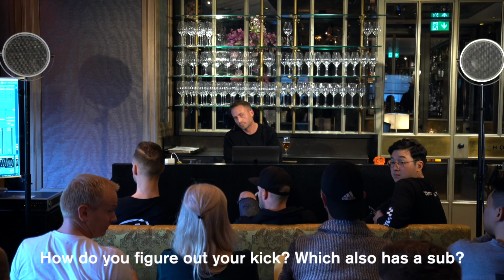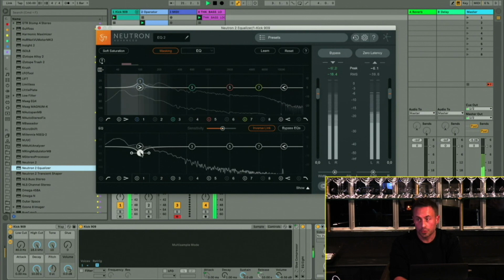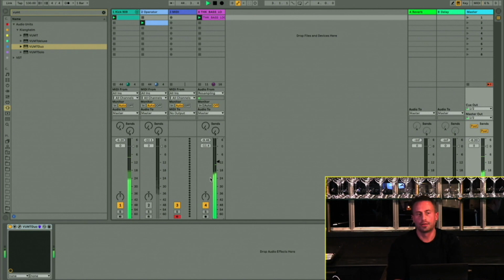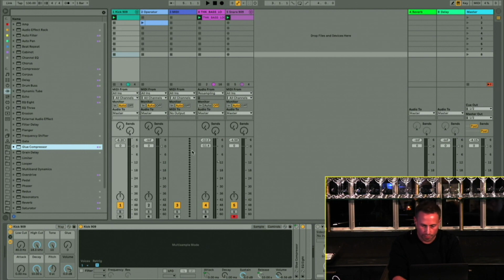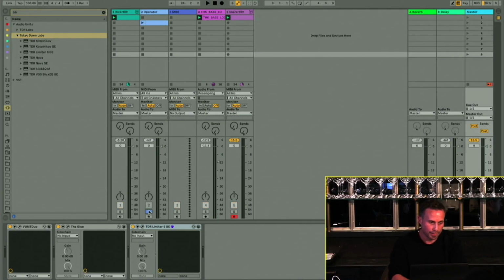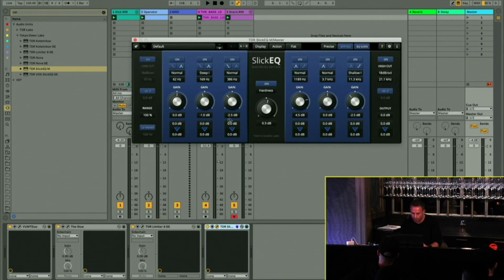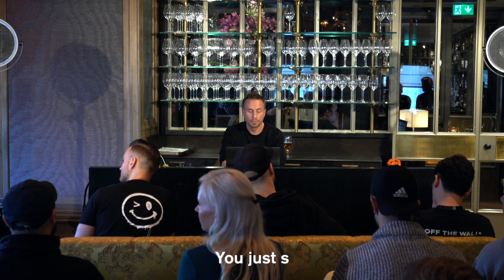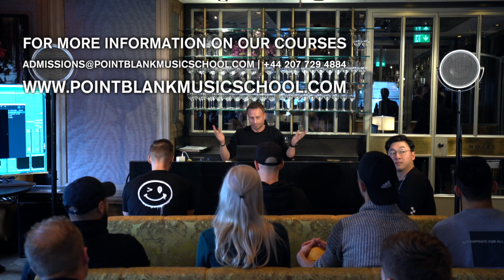Masterclass: Tom Hades Answers Techno's Biggest Questions at 50:HERTZ - ADE 2019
We joined Tom Hades and 50:HERTZ at ADE 2019 for an exclusive techno Q&A and live demonstration. With the success of his last ADE video, "How to make Techno", hear the master answer some of techno's biggest questions.

Filmed at the 50:HERTZ Masterclass Hotel, Hotel Twenty Seven